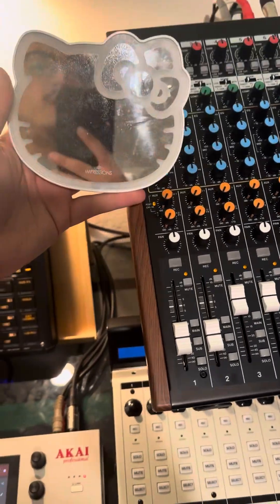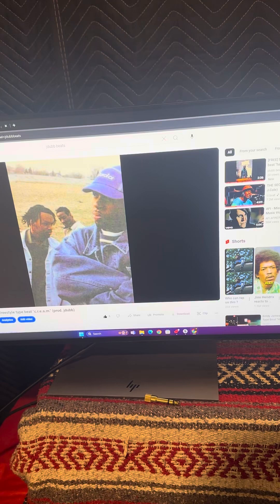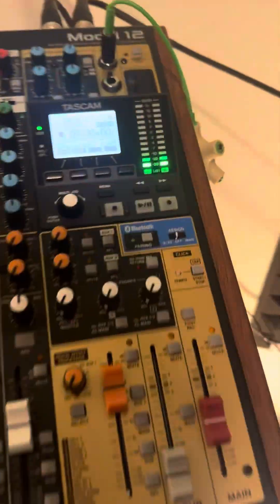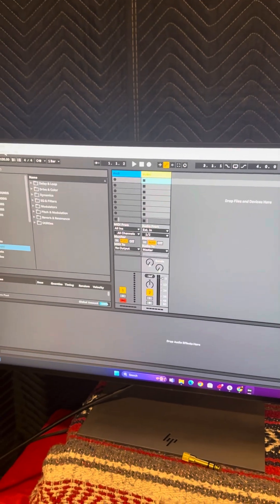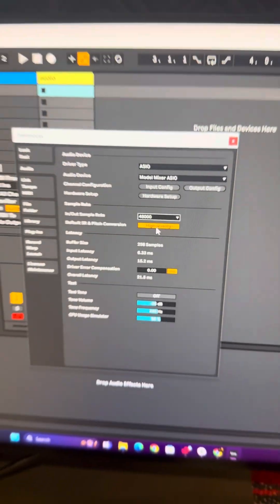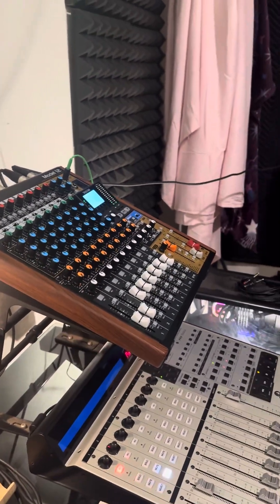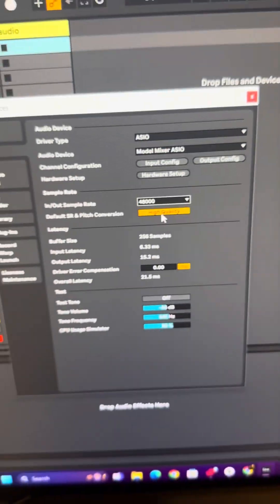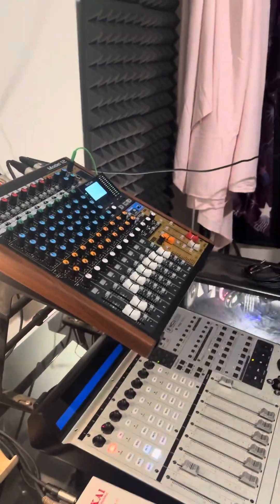(Solved) PC audio stops while using DAW - Tascam Model 12 (Fix) (2024)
PC audio stops while using DAW Tascam Model 12 Mixer —

Fix: Simply switch your sample rate in DAW preferences to 48000. (Default mixer sample rate).

You can’t play two audio sources at different sample rates (example: 44100 and 48000).

Both sample rates have to line up and be the same.

jdubb beats

J.